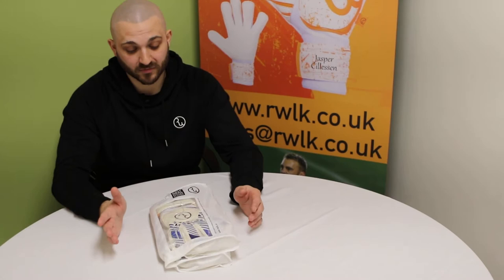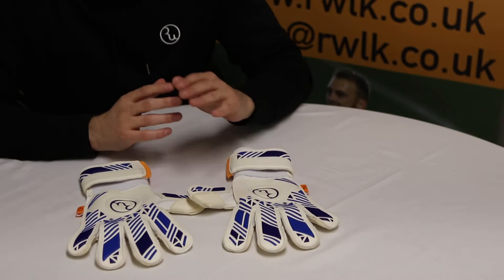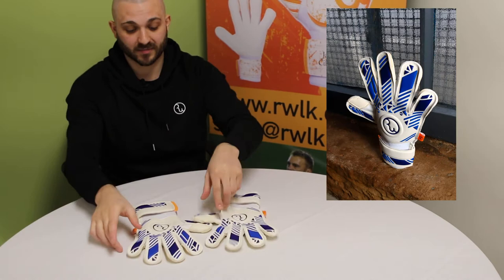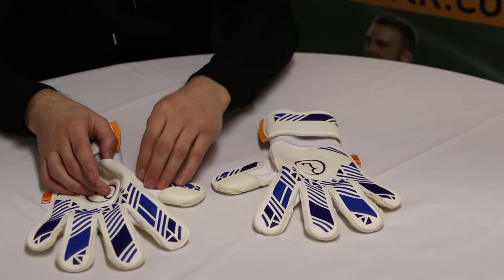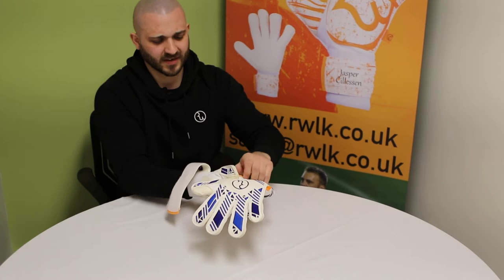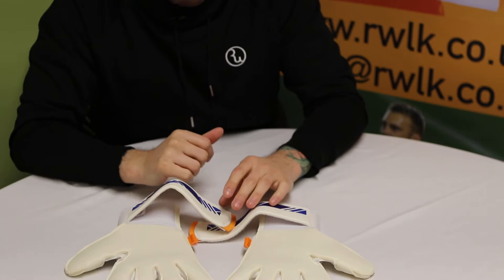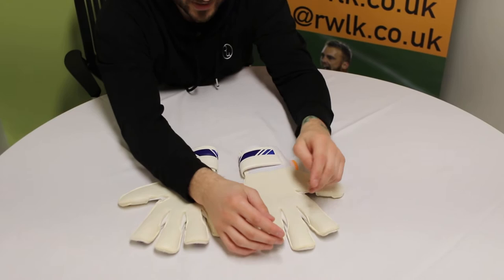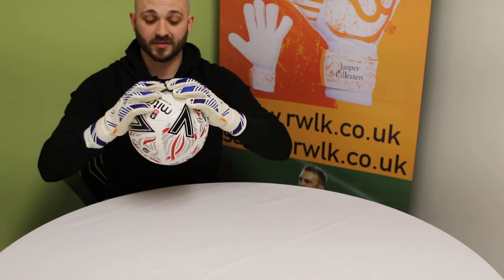RWLK Clyde Goalkeeper Gloves